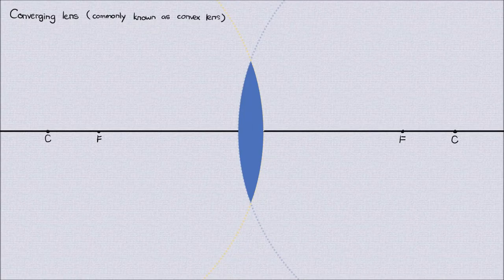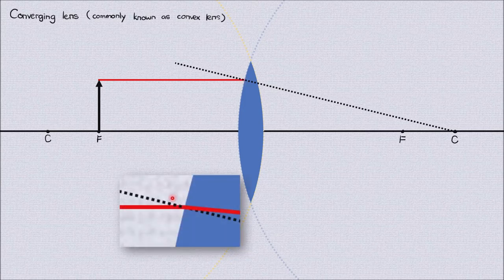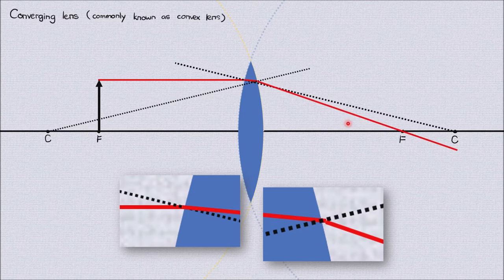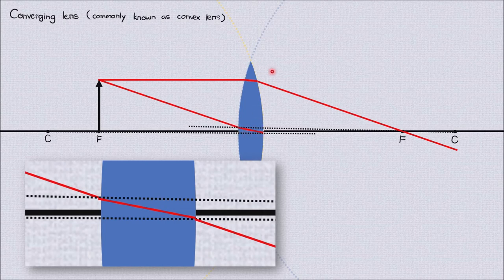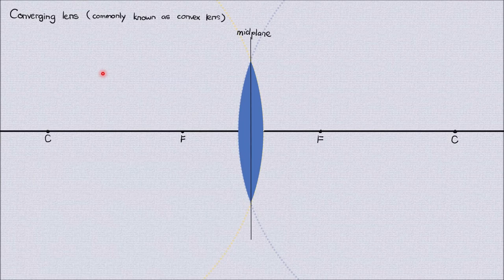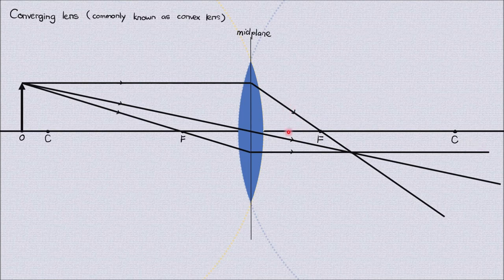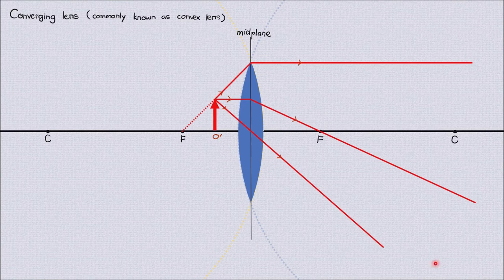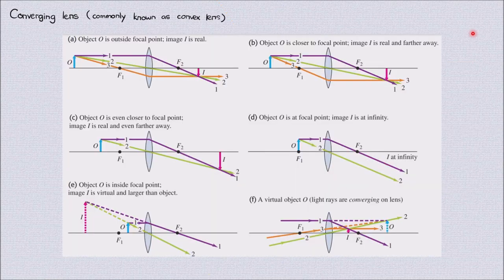Ray Diagram Using Converging Lenses [Chapter 7: Geometrical Optics]